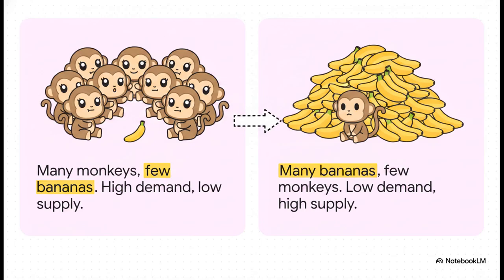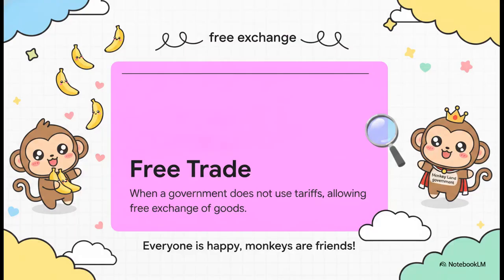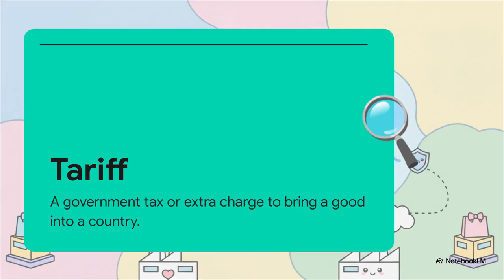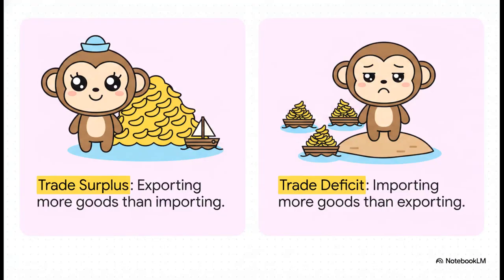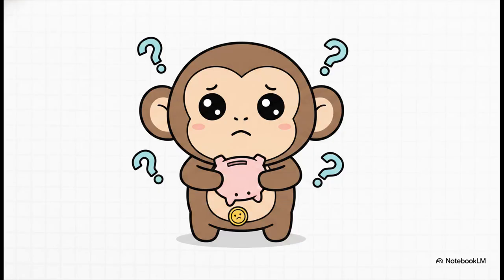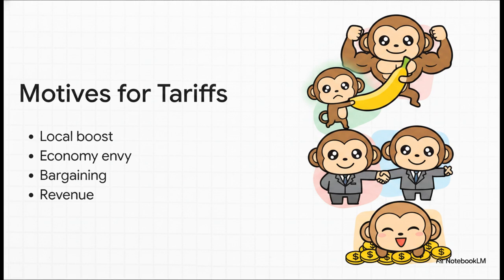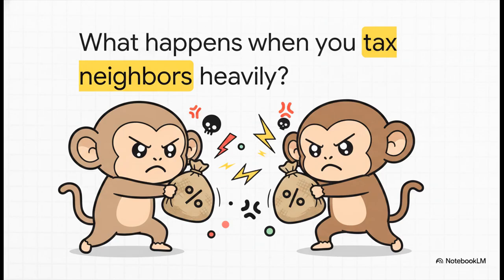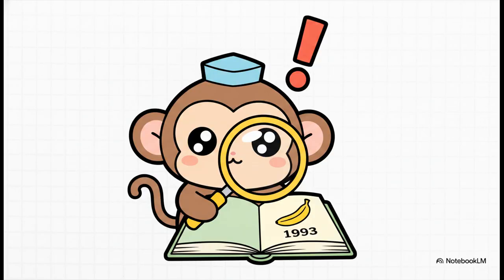WISDOM,MINDSET AND PERSONAL GROWTH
Welcome to the Cost of depth.
in a world full of noise and quick opinions,this is dedicated to those who choose to think deeper.
here,you'll discover powerful insights on personal growth,mindset,philosophy,success,discipline,relationships,and the truths that shape our lives.Every video is designed to challenge your perspective,inspire meaningful change,and help you become wiser,stronger,and more intentional.

if you're ready to go beyond the surface and embrace the journey of lifelong learning.you're in the right place.